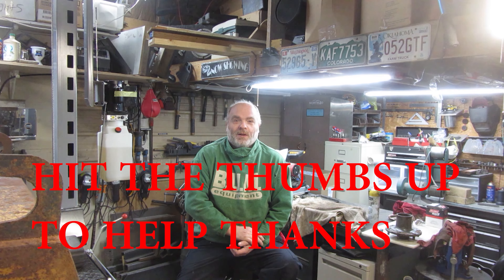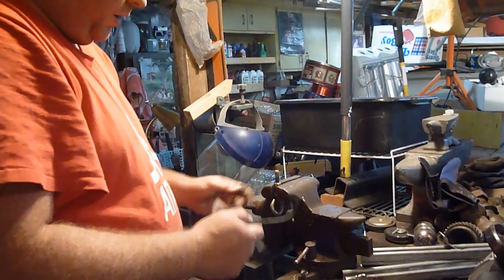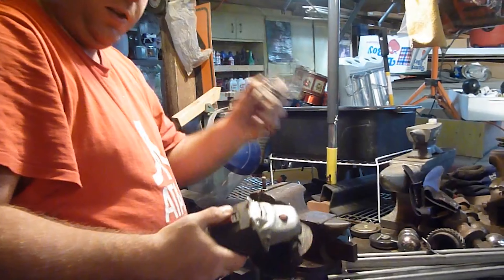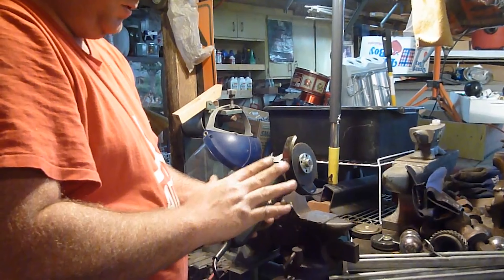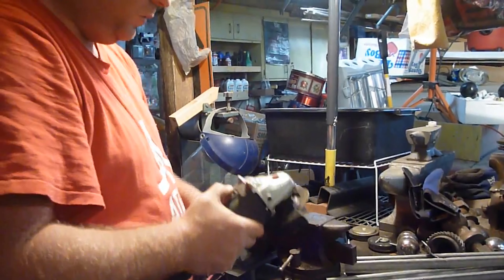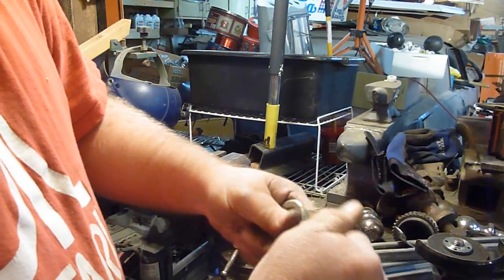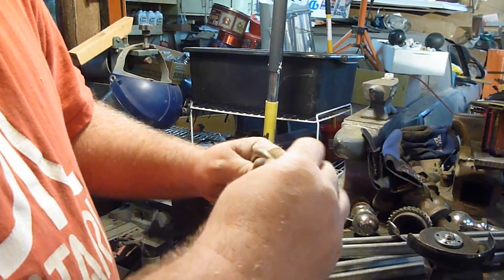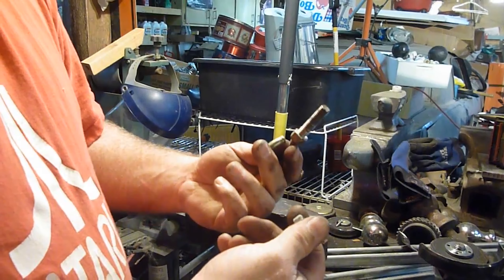THE BEST WAY TO SHORTEN A BOLT